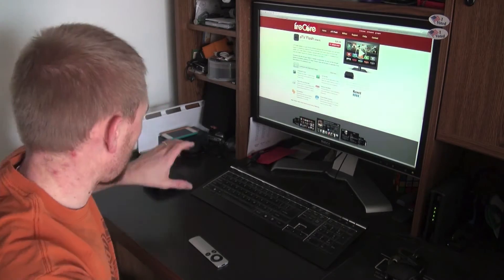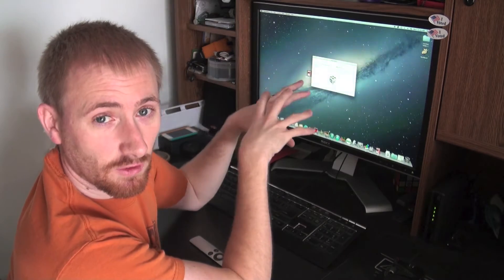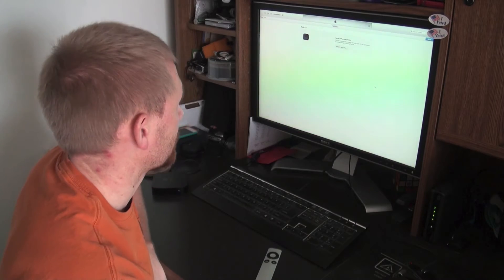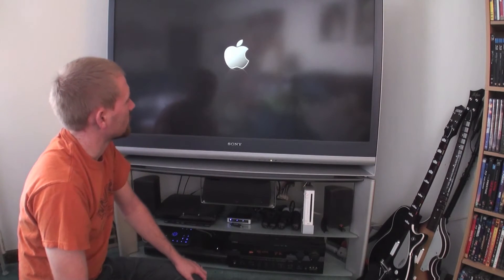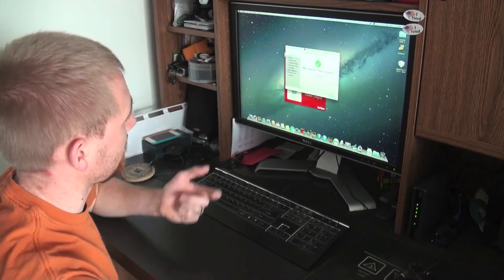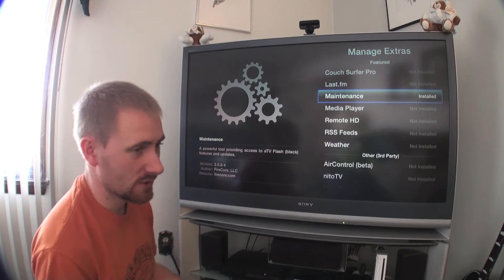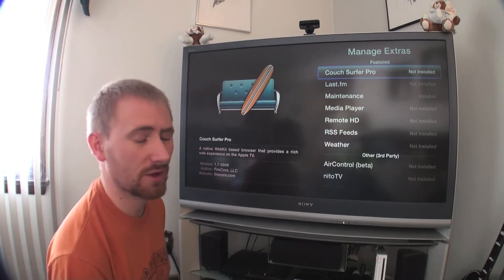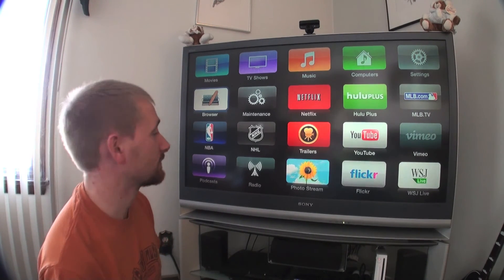aTV Flash (black) Tutorial for Apple TV 2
This is my tutorial for jailbreaking and adding aTV Flash Black to my Apple TV 2. At the first moment in the video, I mention a review of the software as well, but I would rather play with it more before adding a second video as the review part. I hope you enjoy, and I apologize for being unable to actually see the screen shots as I was trying a new camera angle. If necessary, I would be willing to go back to this video and just take screen shots of the necessary screen. Enjoy!